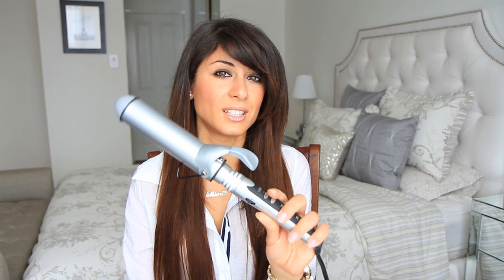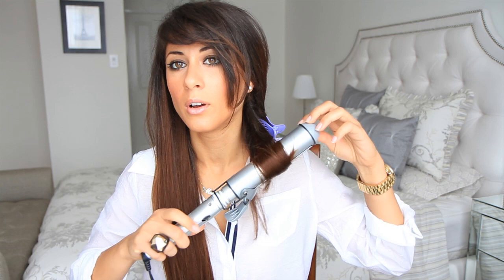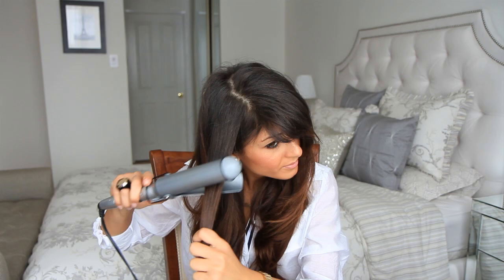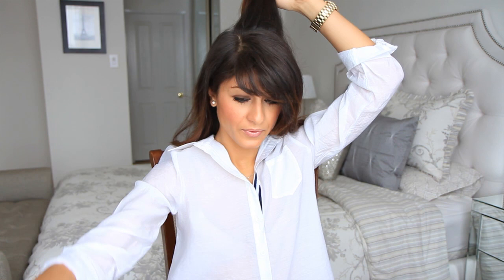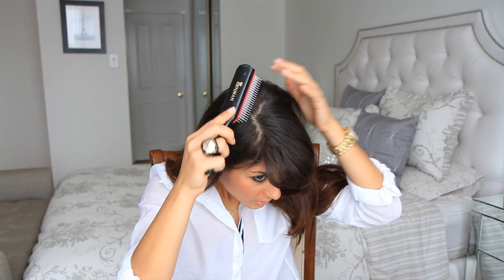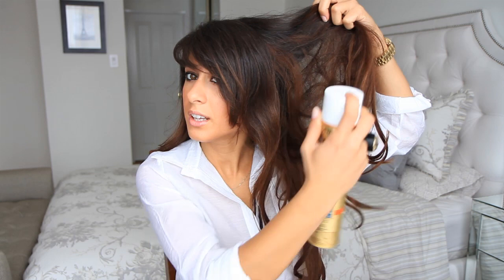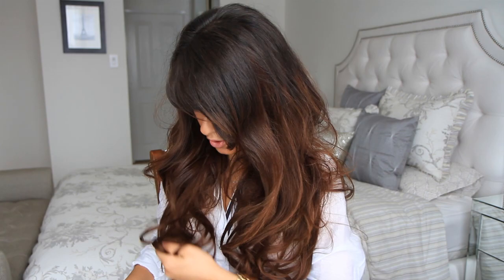How To: Sexy Bed Hair Tutorial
This Sexy Bed Hair tutorial will show you how to achieve that look of sexy bed hair.
What was used in this tutorial:
- Luxy Clip-in Hair Extensions ) 160 gram set - Color #4
- Tresemme Heat Protectant
- Elnett Hair Spray
- 1.5" Rusk Curling Iron

COMMENT RULES: We do not tolerate any rude or irrelevant comments. If these rules are not followed, the comment will be deleted and the user may be blocked. Here we treat you to an entertaining video that we put a lot of work and love into and we expect our guests to be polite and respectful. Wouldn't you expect the same?